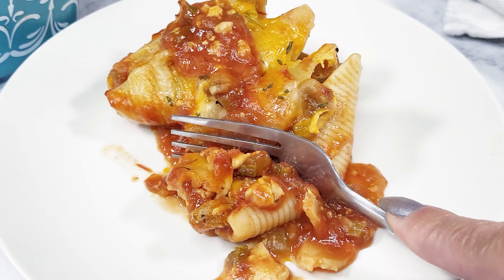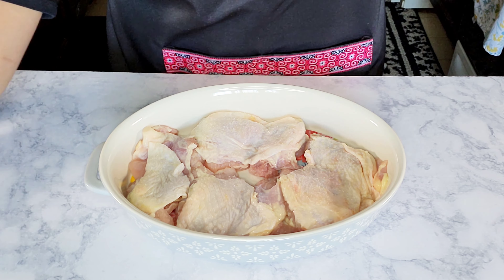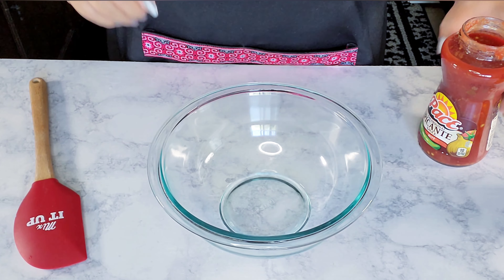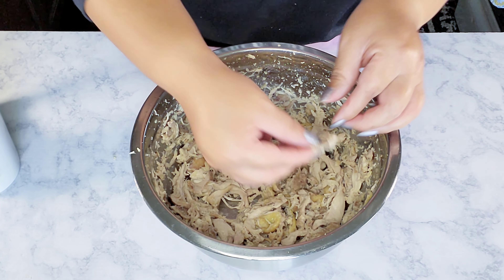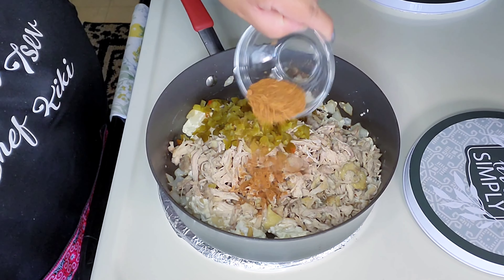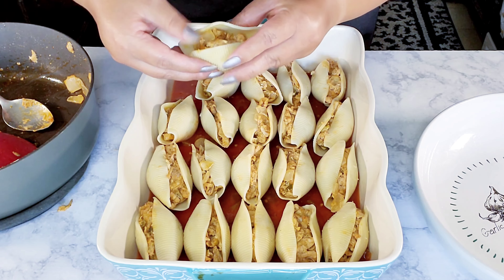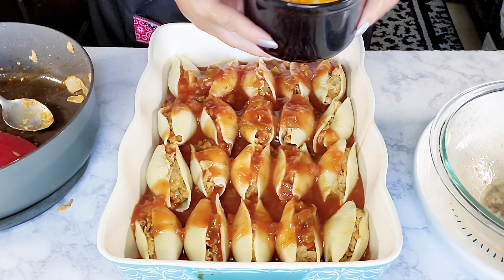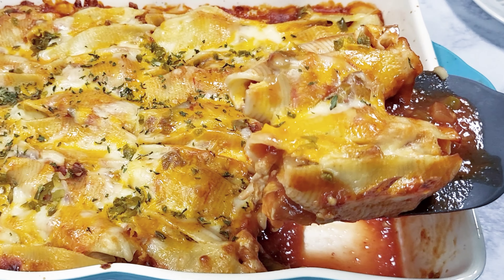how to make a DELICIOUS Mexican Chicken Stuffed Shells Casserole | EASY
Today, im going to make one of my favorite comfort food. Mexican Chicken Stuffed Shells Casserole is a delicious meal for any time or perfect for a potluck. For leftover storage in an airtight container in the refrigerator, up to 3 days or freezer up to a month.

Much Love 🩷

Preheat oven to 375°f degrees
Bake 30-35 minutes or until cheese melted and cooked through

Ingredients

Olive oil  to cook
20  Jumbo pasta shells
1 Yellow Onion
1/2tsp Cayenne pepper,   Optional
1 1/2tbsp  Taco seasoning
4oz  Cream cheese
1/2 cup chopped  Pickle Jalapeños   plus 2tbsp for topping
16oz  Salsa,  divided   I used Pincante Hot
1, 10oz  Green Enchilada sauce
8oz  Shredded cheese
Dried parsley to garnish,  optional

For Chicken:
1lb Chicken thighs, boneless  (about 4 )
Salt
Black pepper
Garlic powder